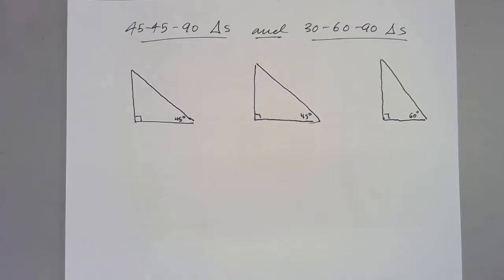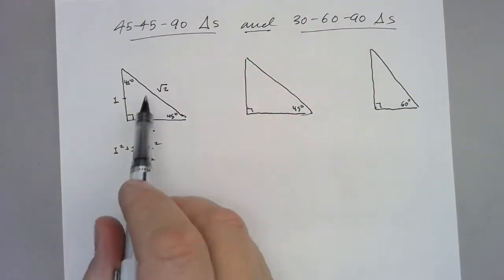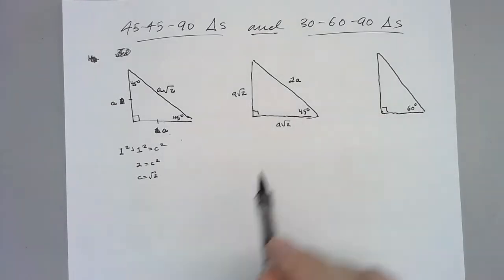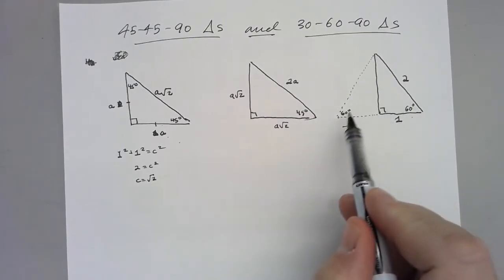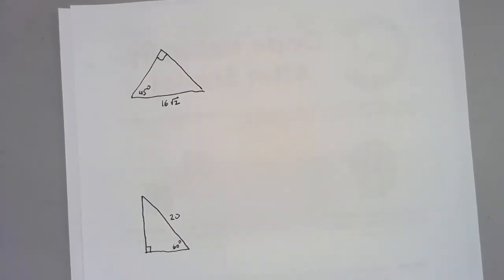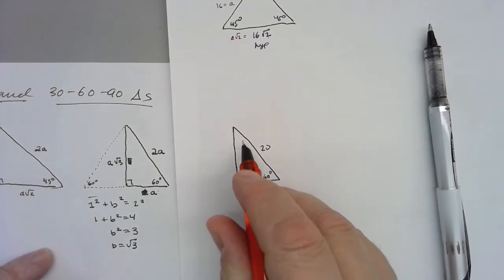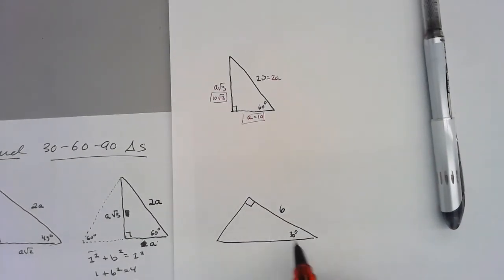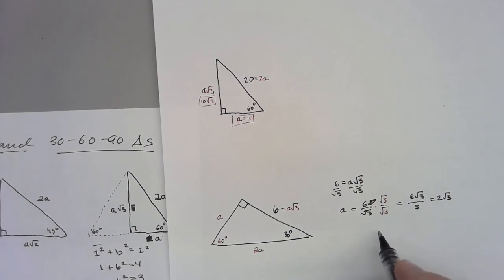45 45 90 and 30 60 90 Triangles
The lengths of the sides of 45-45-90 triangles and 30-60-90 triangles